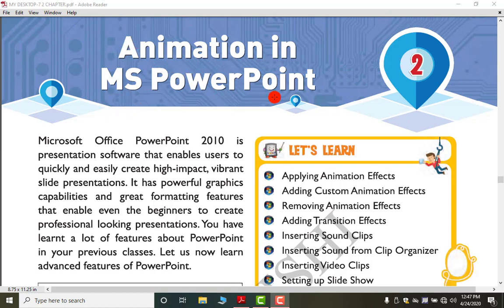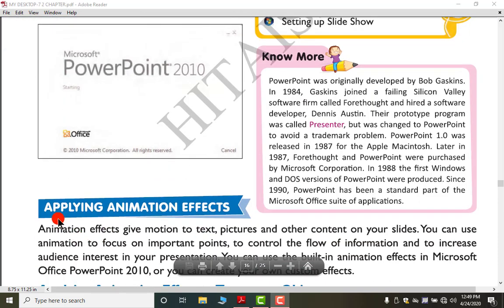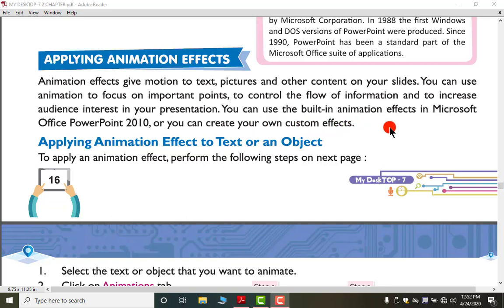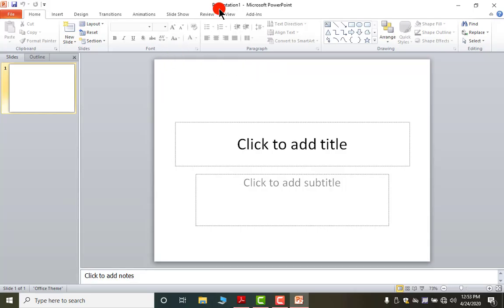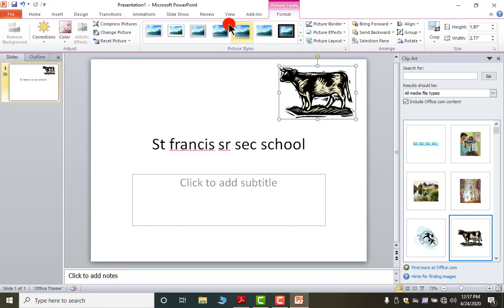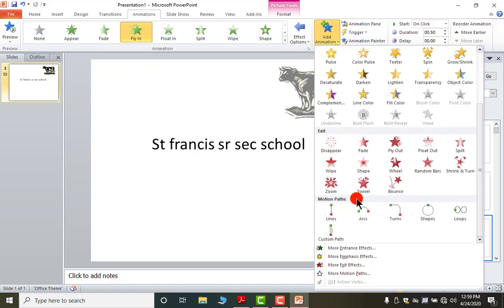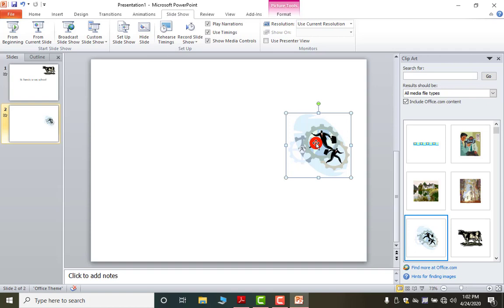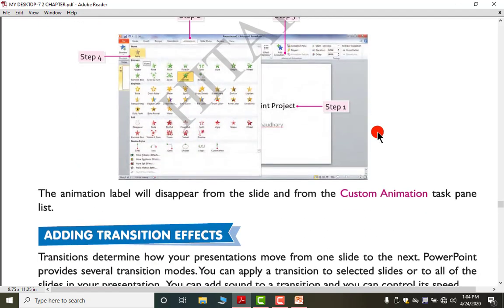Animations in MS Powerpoint Class 7 chapter-2 Part-1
Animations in powerpoint,custom animation, ms powerpoint basic intro